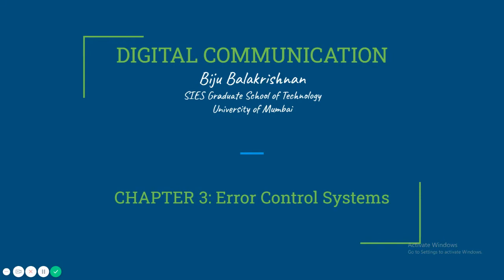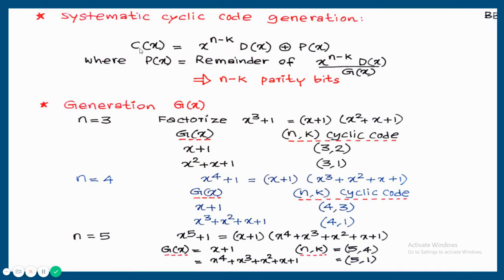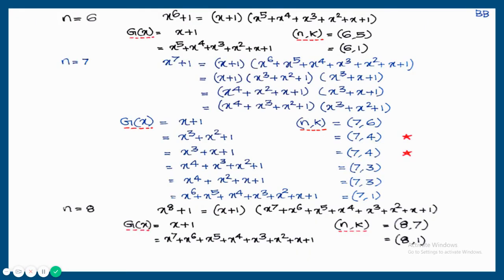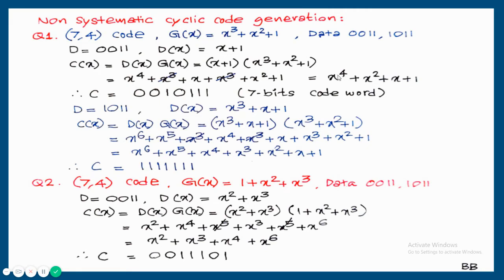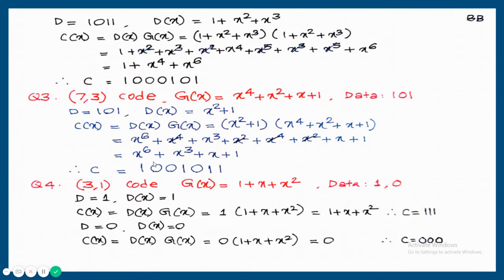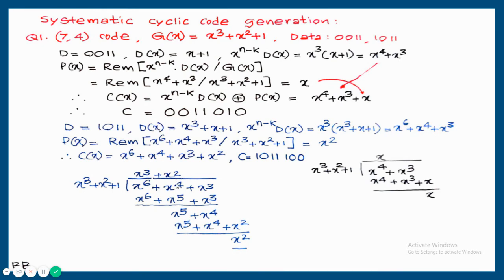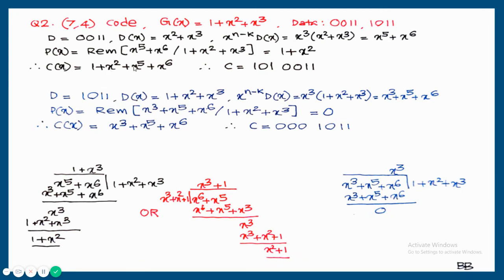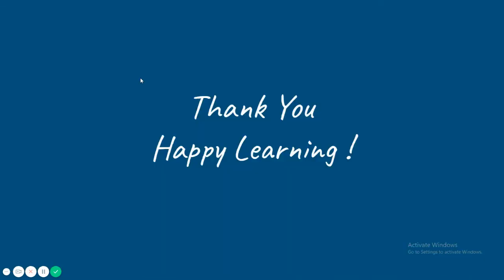Digital Communication: 3.7 Error Control Systems Module 7 by Prof. Biju Balakrishnan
Cyclic Code: Code Generation